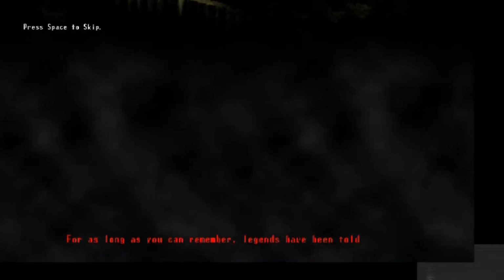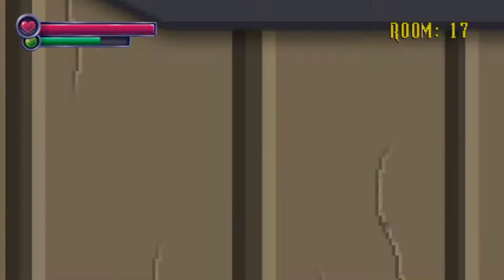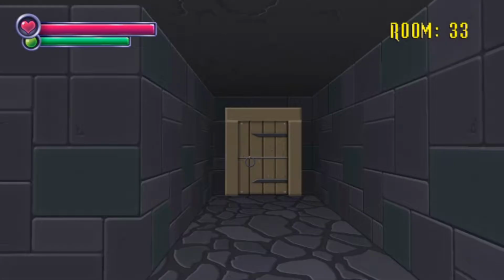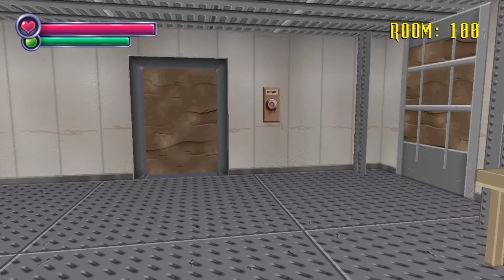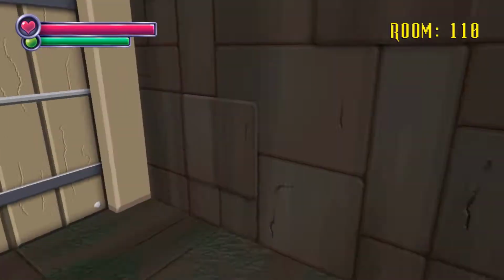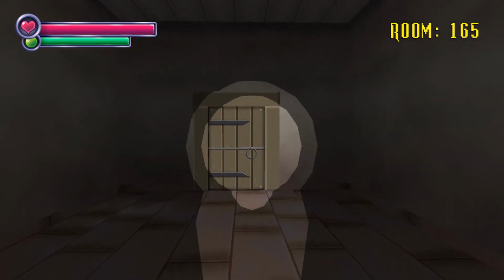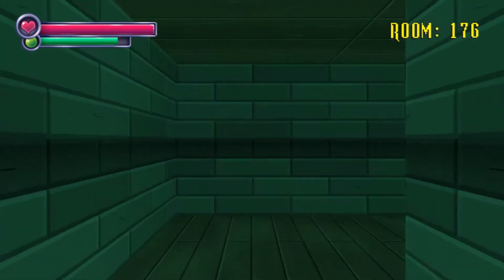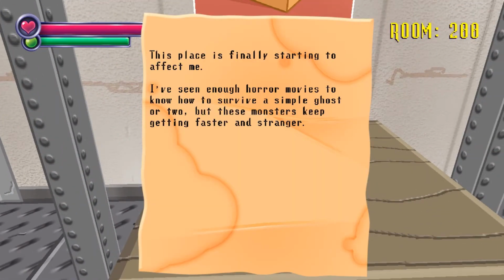Spooky's house of Jumpscares - Room 0-200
This game is an simple scary game by the looks. Its free on steam and its pretty cool!
Add me on Steam: GTGamer5
This channel does not tolerate negativity! Any negative comments will be removed from this video